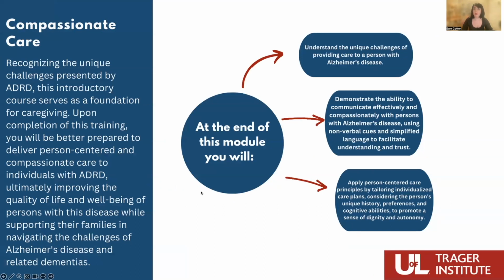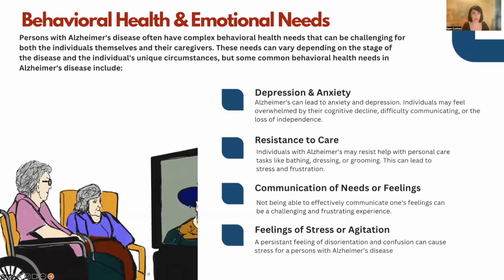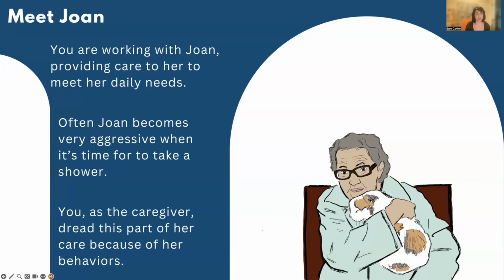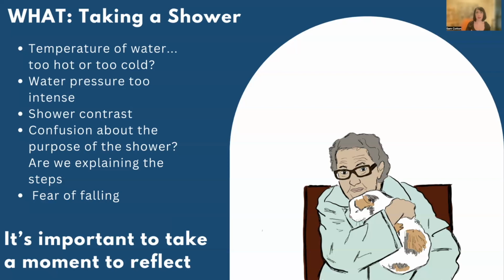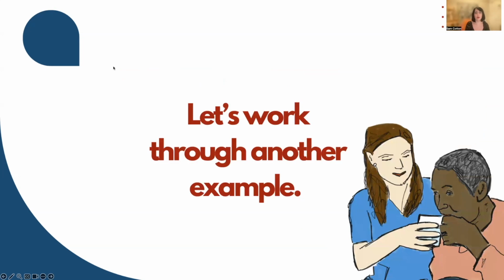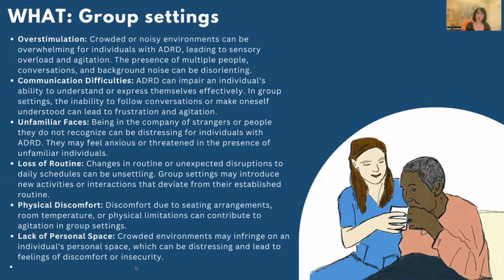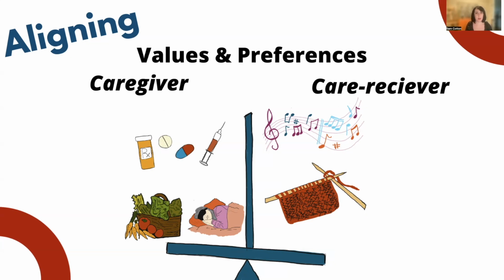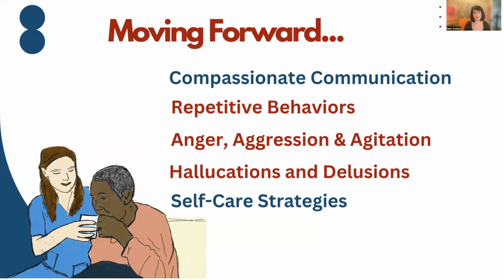Dementia Training 1: Compassionate Care 101